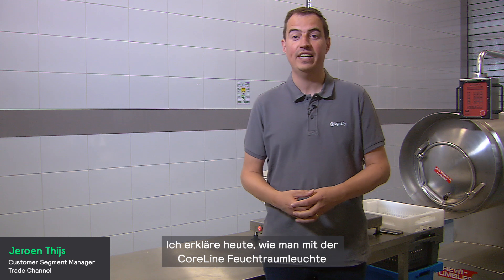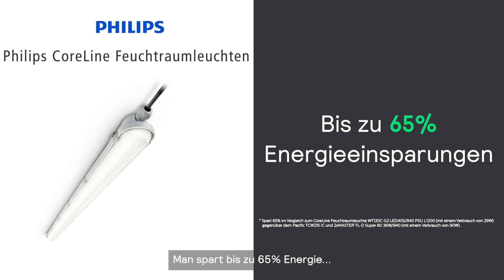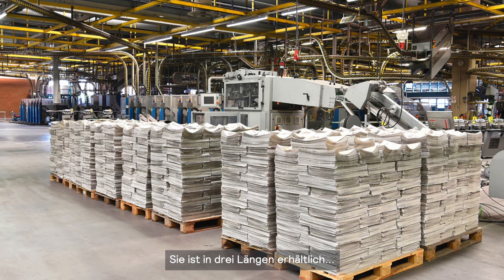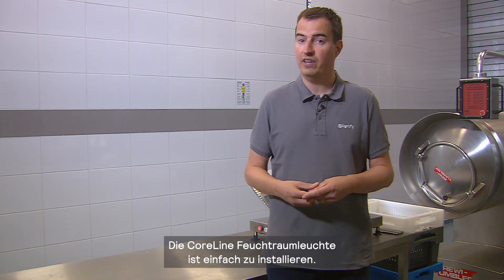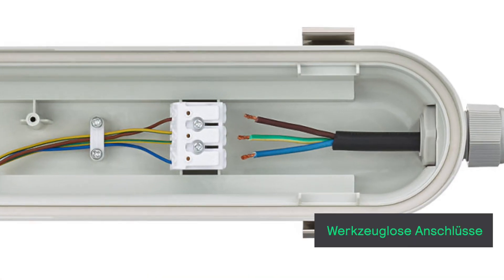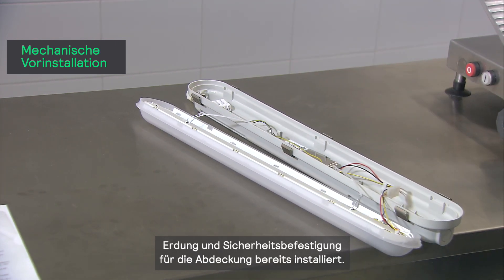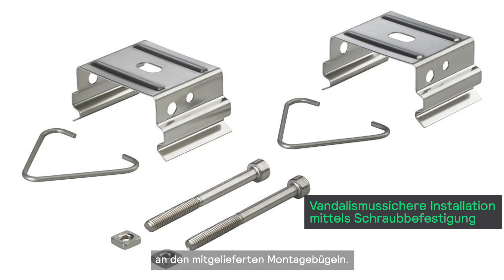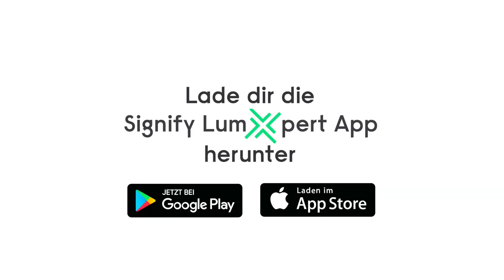Philips CoreLine Feuchtraumleuchten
Wissenswertes über Philips CoreLine Feuchtraumleuchten

Unsere Philips CoreLine Feuchtraumleuchten zeichnen sich durch Energieeffizienz und eine zuverlässig lange Nutzlebensdauer aus. Die mit einer Reihe von speziellen Funktionen erhältlichen Leuchten lassen sich schnell und einfach installieren. Sie sind die perfekte Alternative zu konventionellen Lichtlösungen in den Bereichen Büro, Industrie und Gesundheitswesen sowie in den Außenbereichen von Wohngebieten.

Du möchtest mehr erfahren? Die neuesten Nachrichten für Installateure, Schulungen und mehr findest du